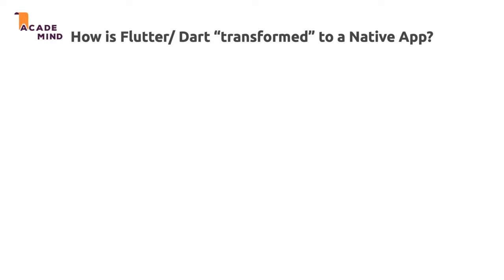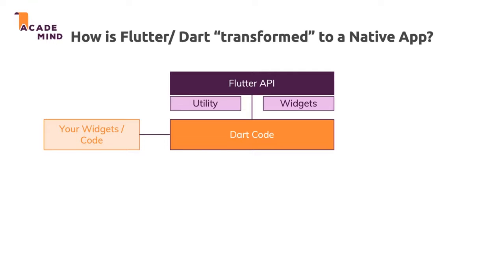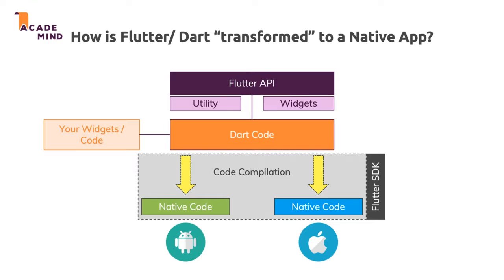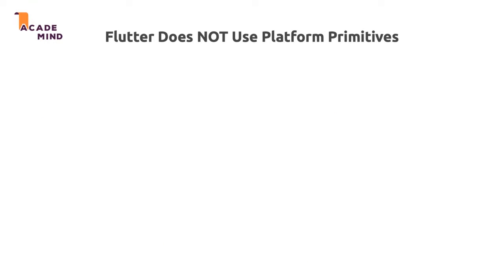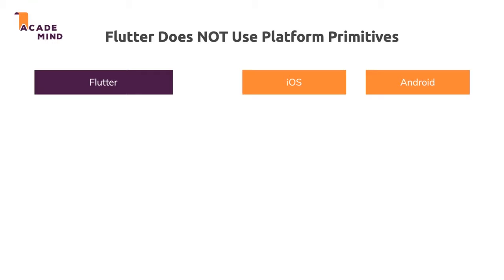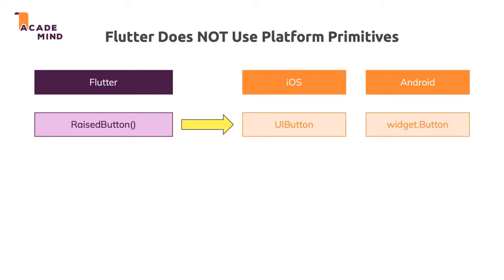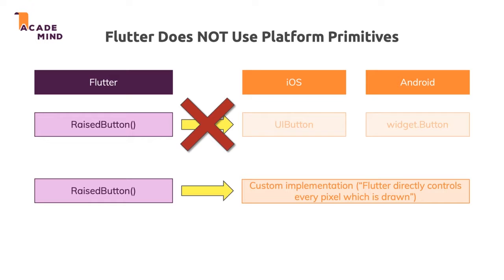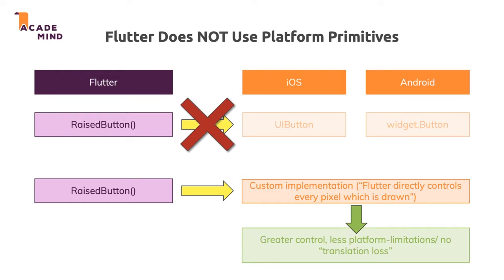4 How Flutter & Dart Code Gets Compiled To Native Apps